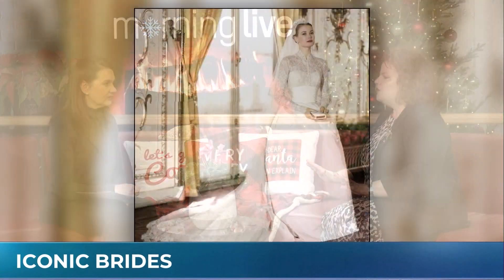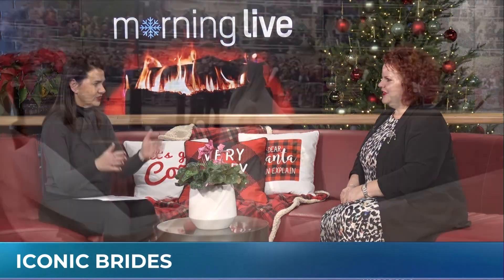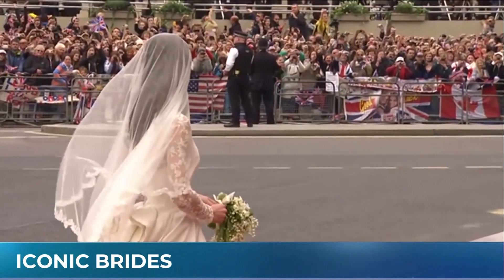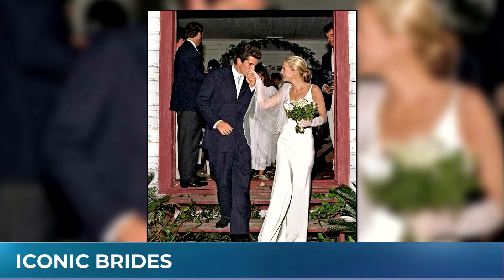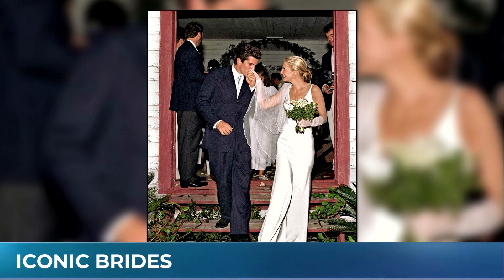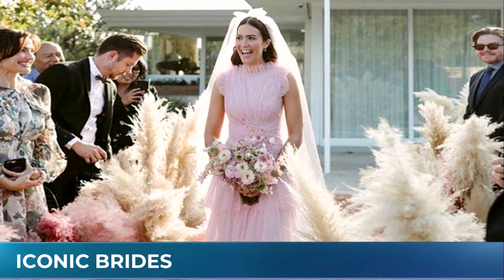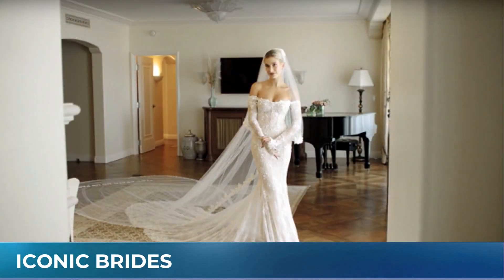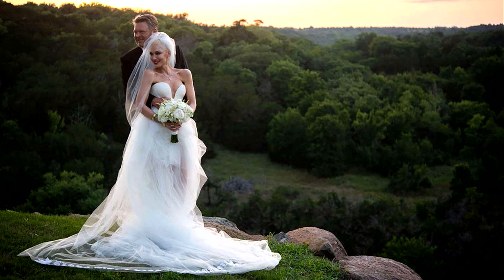A look at some of the most iconic brides from the past 65 years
We took a look back with wedding expert Alison McGill at more than 50 years of iconic brides.